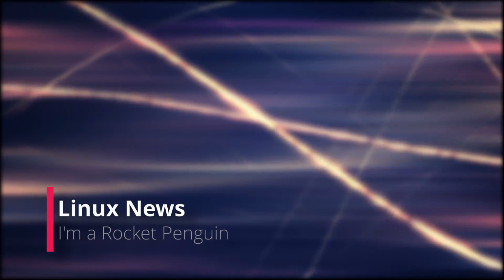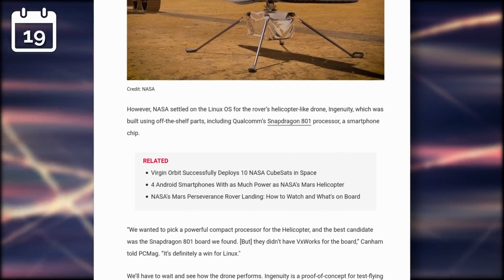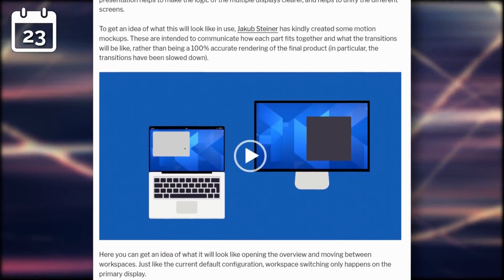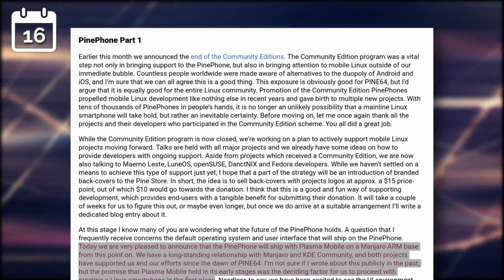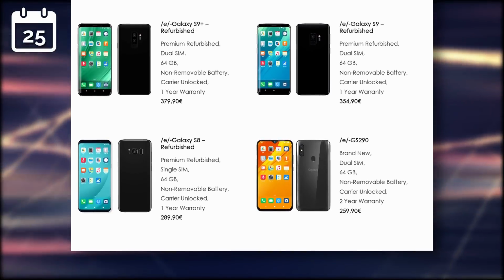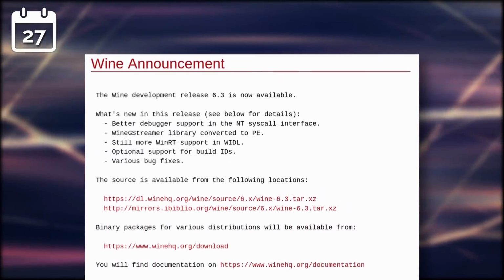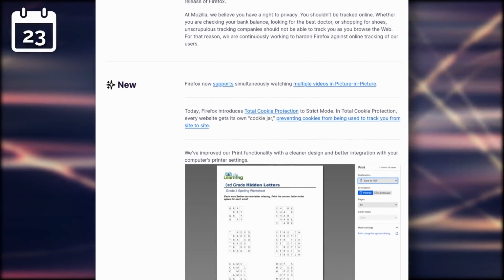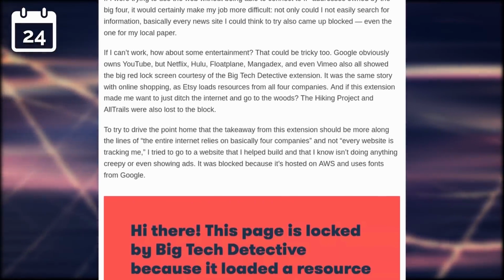Linux on Mars, Mint users don't update, block the whole web, and GNOME 40 on multi-monitor setups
This time, we have Linux on Mars, Mint users not doing their updates, /e/ phones shipping to the US and Canada, and a browser extension that makes the web unusable, but is still interesting.

Ubuntu will make the GNOME Shell dark by default in 21.04.

A small step for Tux, but a big step for Linuxkind, the Perseverance Mars rover has landed on the red planet, and it's running Linux. Well, its helicopter drone is, the rover itself still runs a proprietary OS, but it's still the first time that our beloved OS has been on Mars, so that's kind of a historic day.

Linux Mint's creator, Clem Lefebvre, is calling to all Linux Mint users to actually apply their updates.

GNOME 40 has another blog post under its belt, this time to explain how the reworked activities view will support multi-monitor setups.

Slimbook, the spain based computer manufacturer and reseller, has joined the long list of KDE patrons.

The Pine 64, the company behind the Pinephone, pinetime, and pinetab, as well as the pinebook and pinebook pro, has announced that the pinephone will ship with plasma Mobile preinstalled.

Nvidia launched their Geforce RTX 3060, and it has day one Linux support through the proprietary Nvidia driver, version 460.56.

I talked about /e/, the project that aims to provide a de-googled version of Android, and I've been using it for a while now on a Galaxy S9+. One of the major complaints people had was that they didn't sell refurbished phones with /e/ preinstalled in the US or Canada, well that's now fixed!

DXVK 1.8 was released.

VKD3D Proton also saw a new release, version 2.2.

Wine 6.3 was released, with improved debugger support, the Wine Gstreamer library being converted to the PE format, and more WinRT support.

There is a native GTK Spotify client in the works, called "Spot". It's built with Rust, and, as all third party Spotify clients, it will need a Spotify premium account, probably something to do with access to the Spotify APIs.

Firefox 86 was released, with a few nice improvements under its belt. The first one is the ability to use multiple picture in picture windows, so if you want to keep multiple videos on a side of your screen you now can.
It also introduces "total cookie protection", which puts each website in its own, affectionately named "cookie jar", which means that websites have no way to communicate with each other using cookies, so you can't be tracked fro website to website.

A new browser extension will let you block every website that relies on "big tech" to run. The "Big Tech Detective" extension needs to be side loaded onto Firefox or Chrome, as it's not available in the extension stores yet, and maybe never will be.